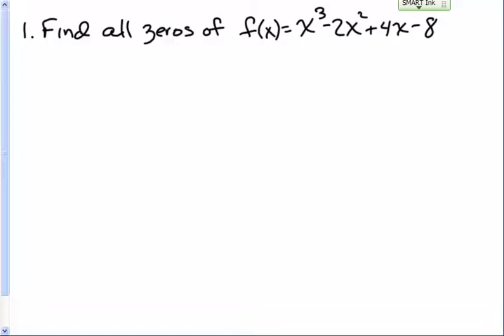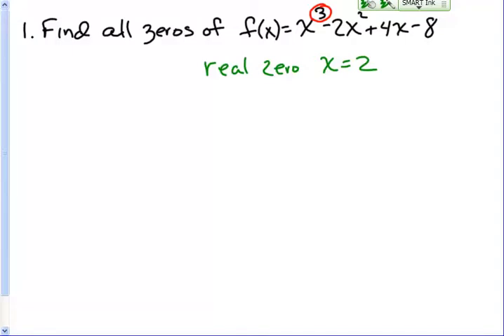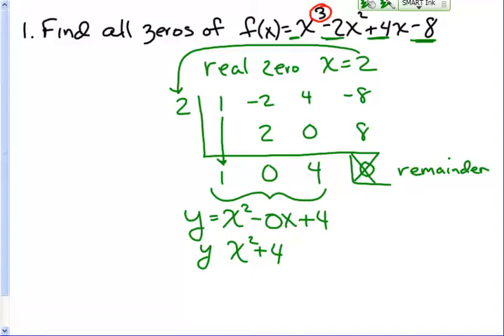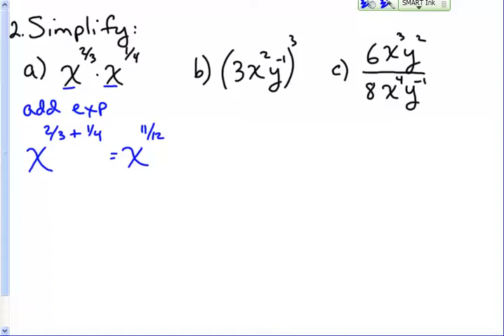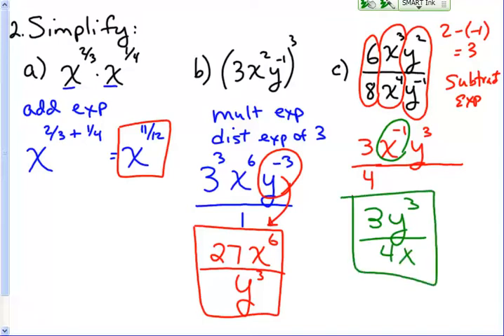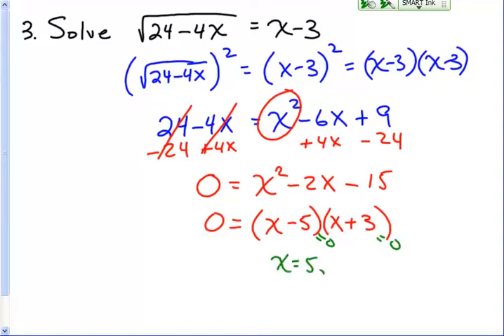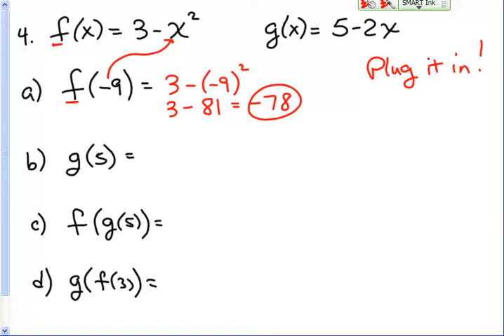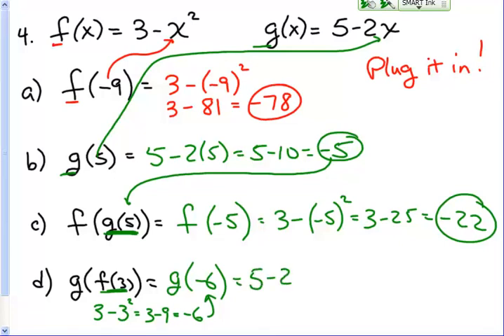Quiz Preparation for Chapters 6&7 Misc Topics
Solutions to practice problems for quiz presented:
Finding all real and complex zeros of a polynomial
Simplifying Expressions using Exponent Properties
Solving Radical Equations
Using Composite Function Notation.